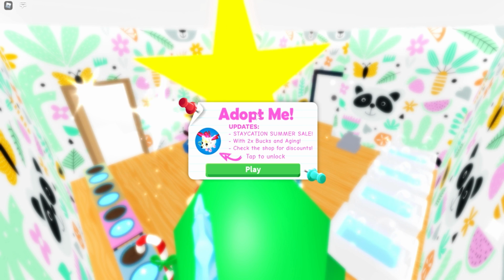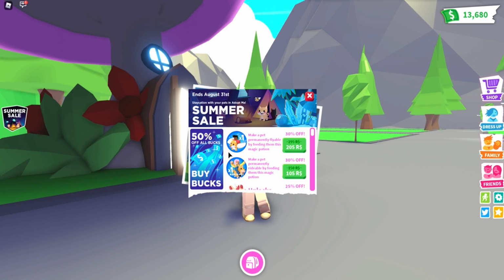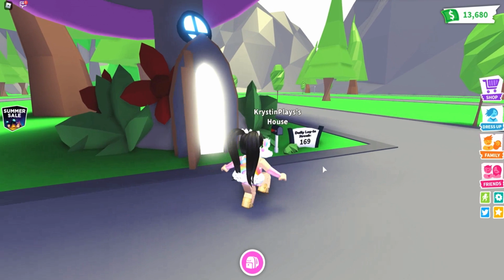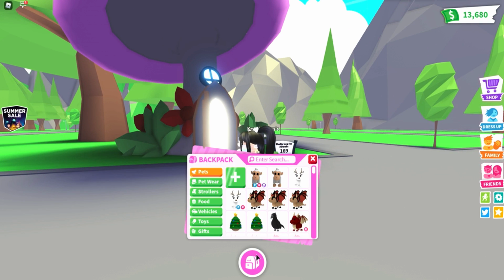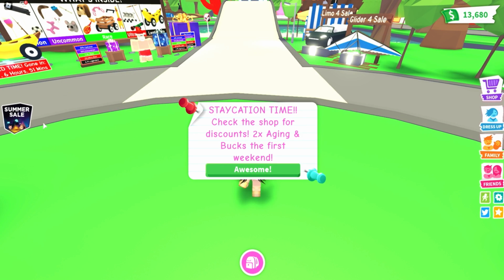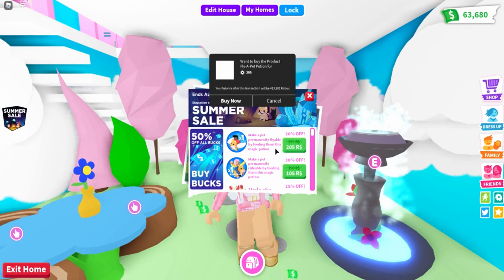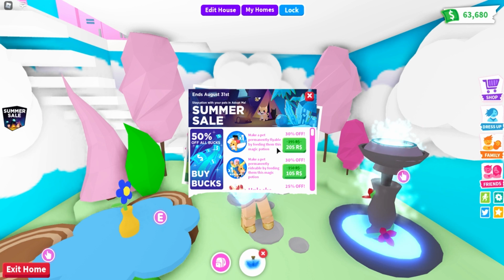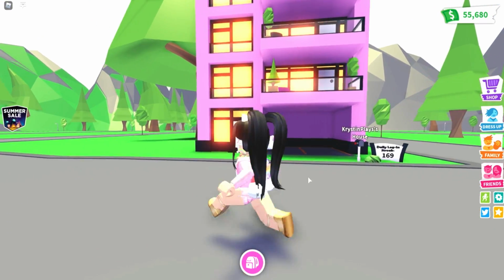*HUGE* ADOPT ME UPDATE 🤑 Roblox Sale Event Staycation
Use ⭐STARCODE⭐ KRYSTIN